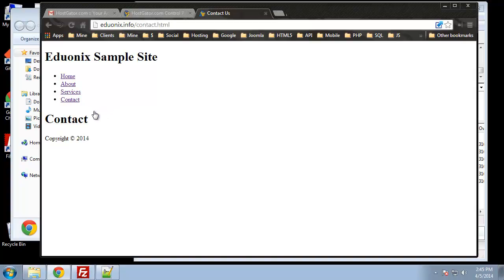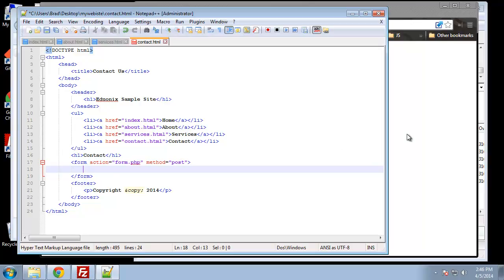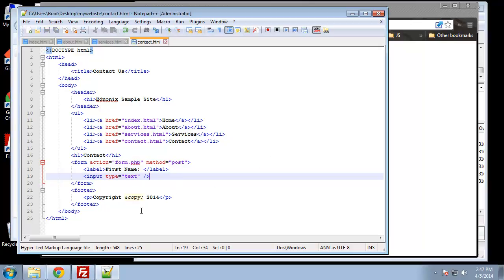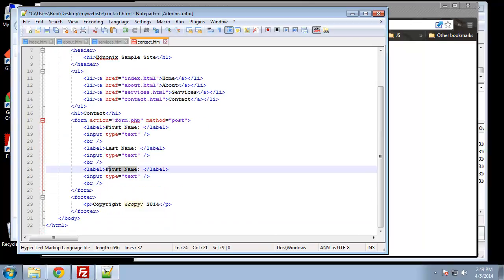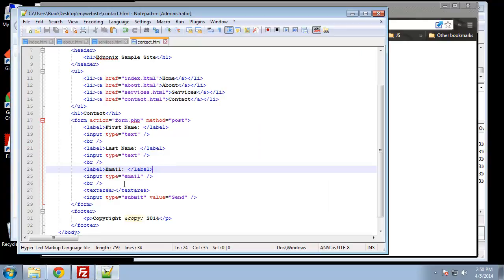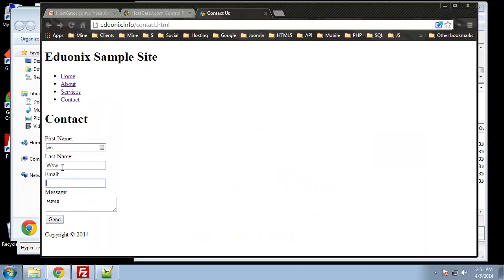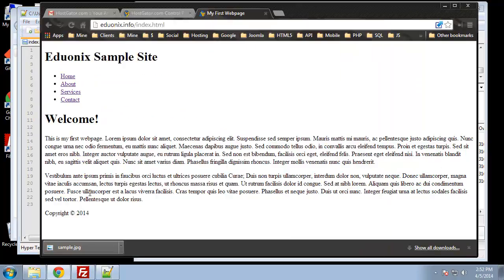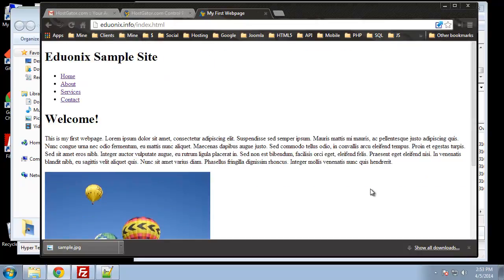Learn Complete Websites Setup from Scratch - HTML Forms & Images